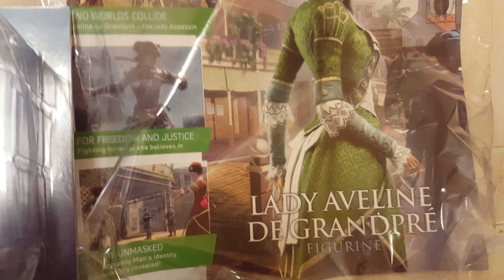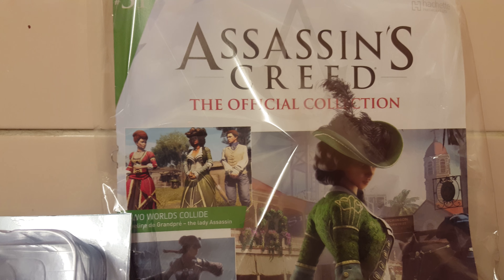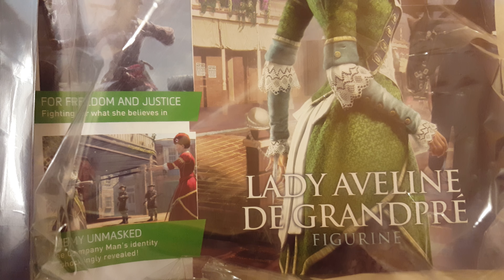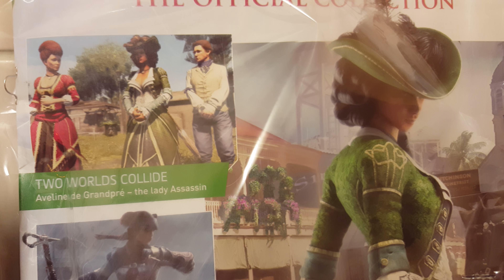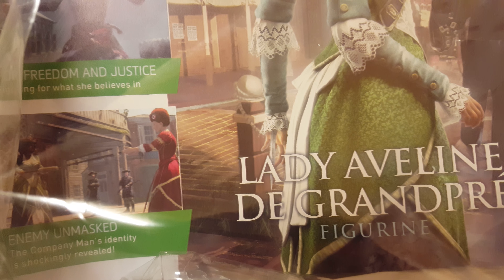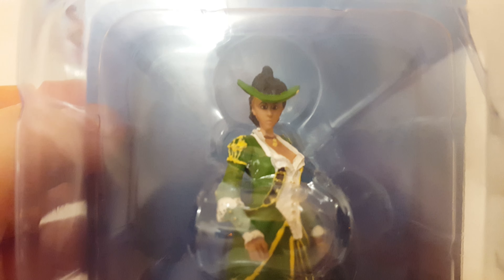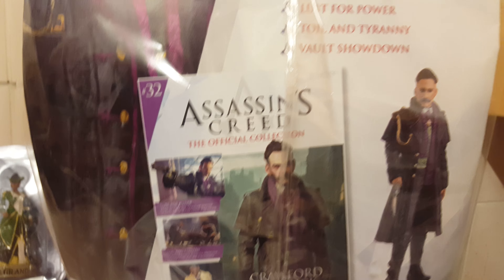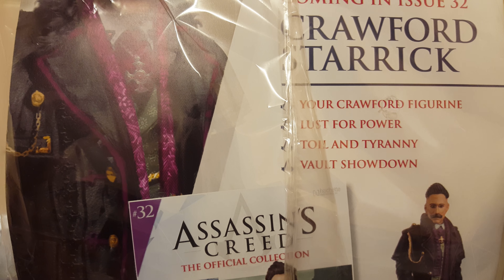Assassin's Creed The Official collection #31. Lady Aveline De Grandpre.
Assassin's Creed The Official collection #31. Lady Aveline de  Grandpre. Recorded on Friday 20th April 2018.